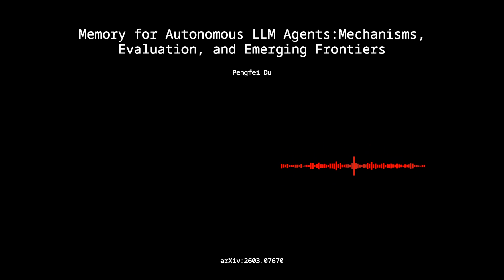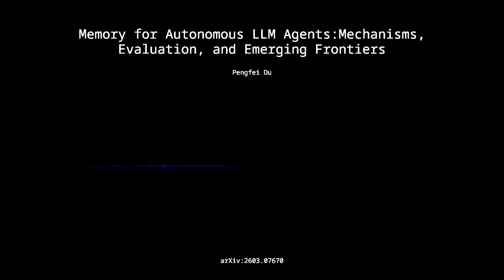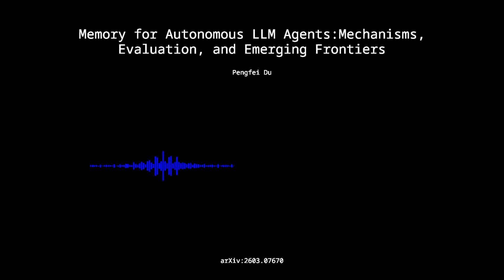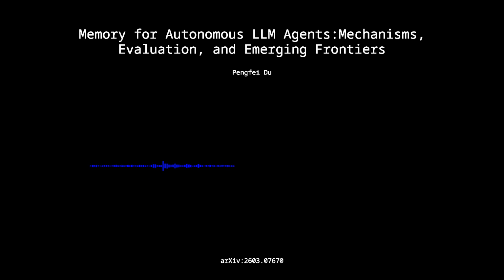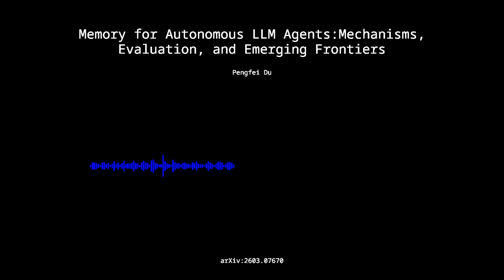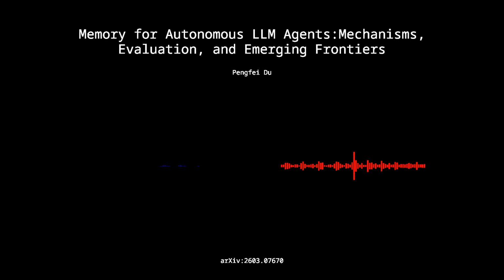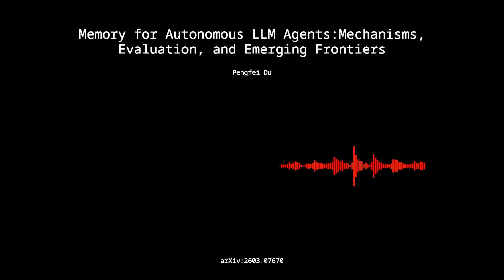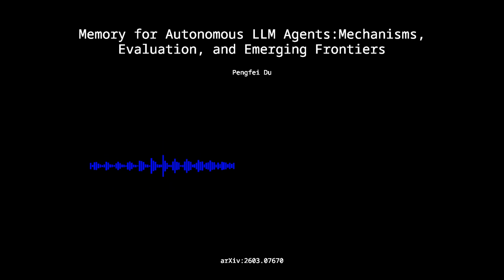2603.07670 - Memory for Autonomous LLM Agents:Mechanisms, Evaluation, and Emerging Frontiers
title: Memory for Autonomous LLM Agents:Mechanisms, Evaluation, and Emerging Frontiers
author: Pengfei Du

Large language model (LLM) agents increasingly operate in settings where a single context window is far too small to capture what has happened, what was learned, and what should not be repeated. Memory -- the ability to persist, organize, and selectively recall information across interactions -- is what turns a stateless text generator into a genuinely adaptive agent. This survey offers a structured account of how memory is designed, implemented, and evaluated in modern LLM-based agents, covering work from 2022 through early 2026. We formalize agent memory as a \emph{write--manage--read} loop tightly coupled with perception and action, then introduce a three-dimensional taxonomy spanning temporal scope, representational substrate, and control policy. Five mechanism families are examined in depth: context-resident compression, retrieval-augmented stores, reflective self-improvement, hierarchical virtual context, and policy-learned management. On the evaluation side, we trace the shift from static recall benchmarks to multi-session agentic tests that interleave memory with decision-making, analyzing four recent benchmarks that expose stubborn gaps in current systems. We also survey applications where memory is the differentiating factor -- personal assistants, coding agents, open-world games, scientific reasoning, and multi-agent teamwork -- and address the engineering realities of write-path filtering, contradiction handling, latency budgets, and privacy governance. The paper closes with open challenges: continual consolidation, causally grounded retrieval, trustworthy reflection, learned forgetting, and multimodal embodied memory.